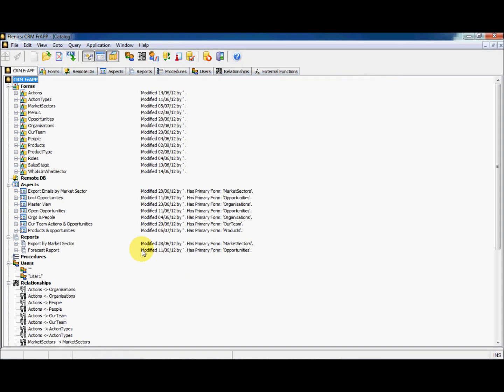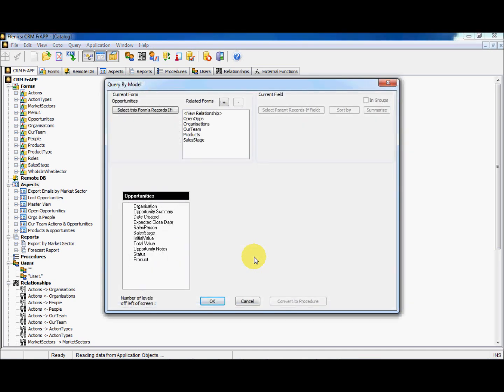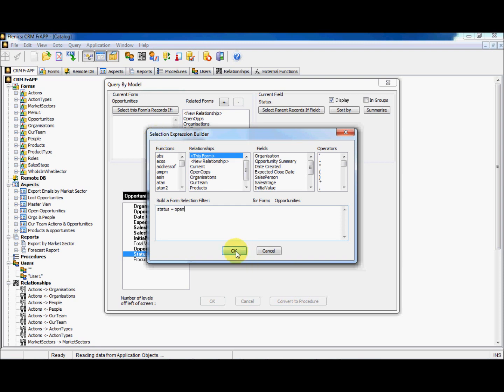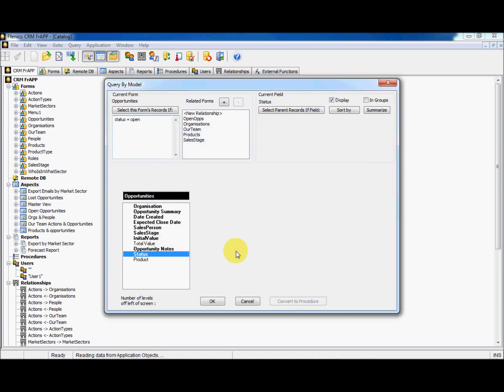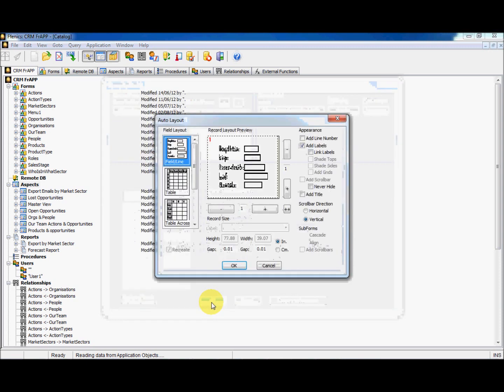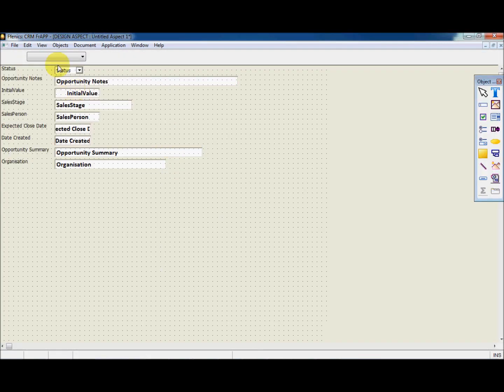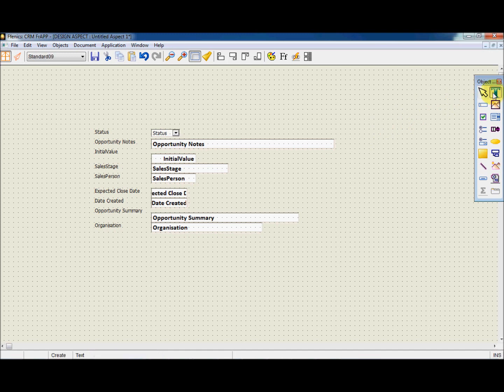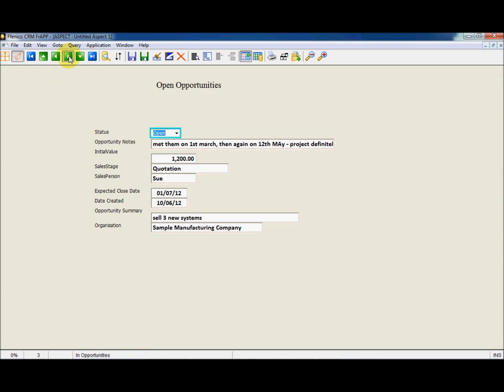Ffenics tutorial 7 Creating an Aspect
Welcome to this short video showing how simple and easy it is to create a aspect within a Ffenics application

See also